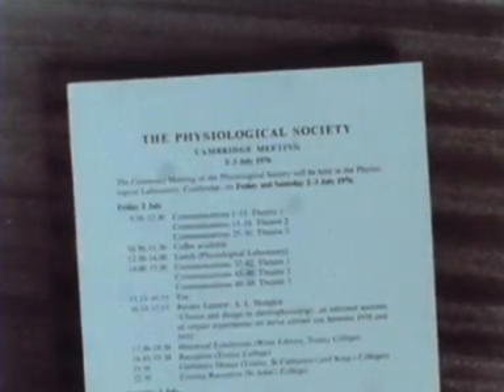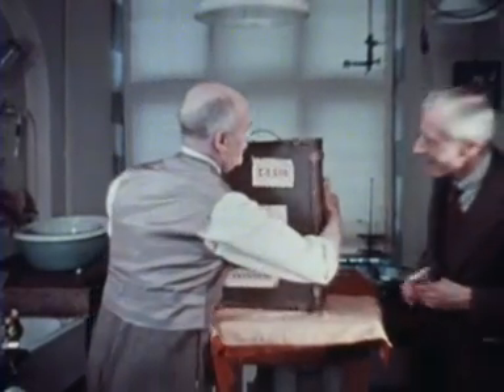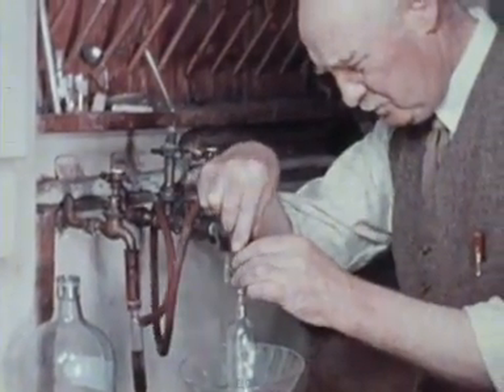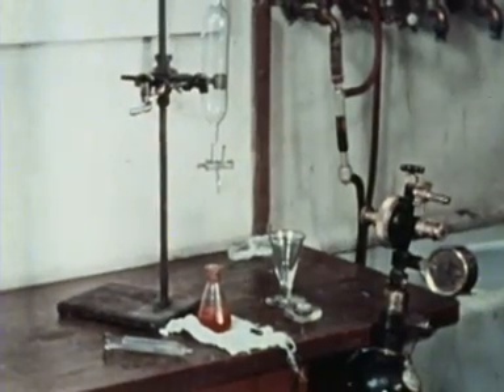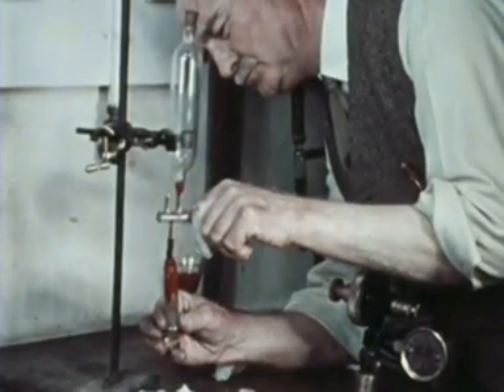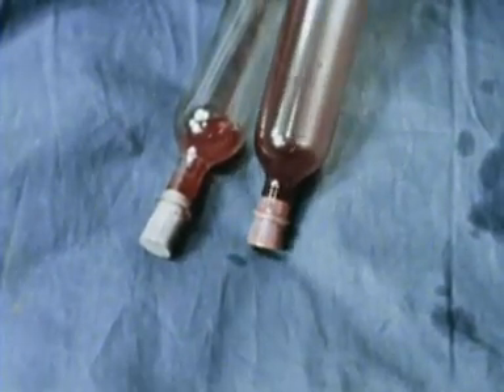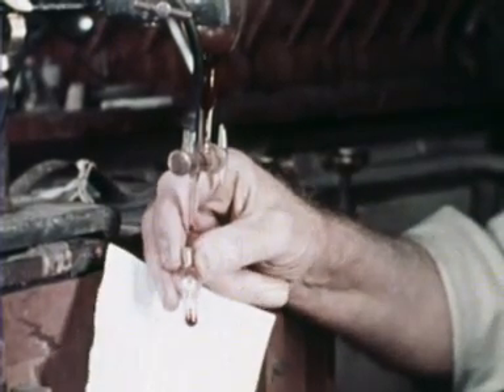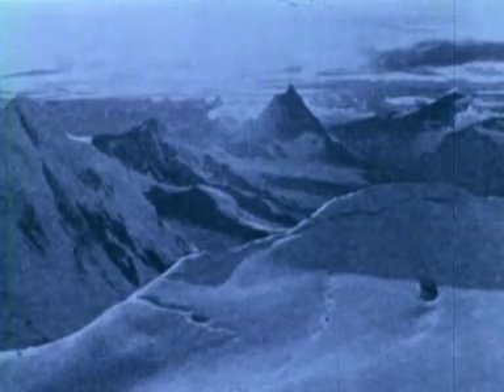Blood and respiration (1978)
The original film silent film was rediscovered in the 1970s and is silent. A commentary was added by Joseph Barcroft's son. Sir Joseph Barcroft (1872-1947) is famous for his research into the effect that altitude has on blood.